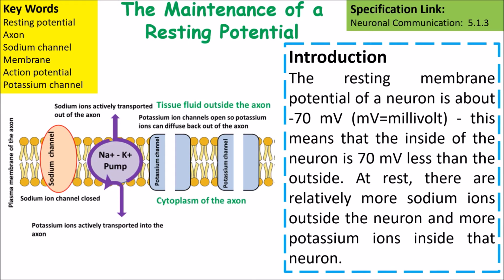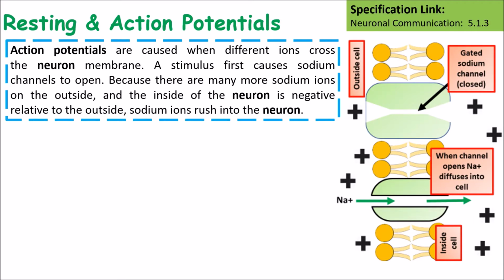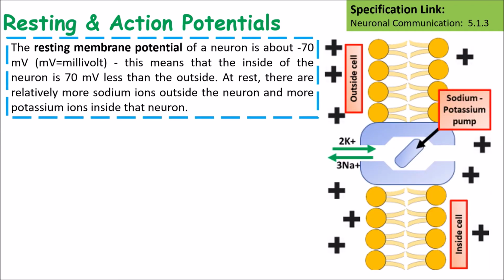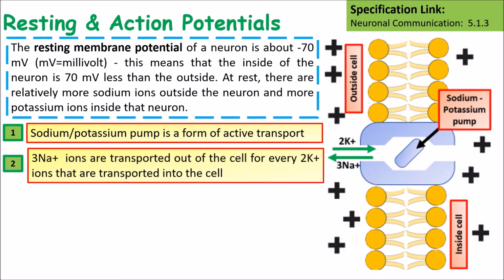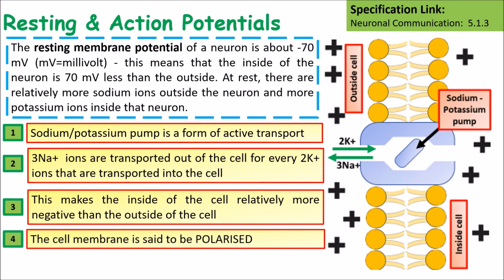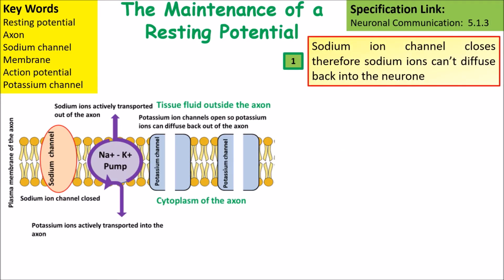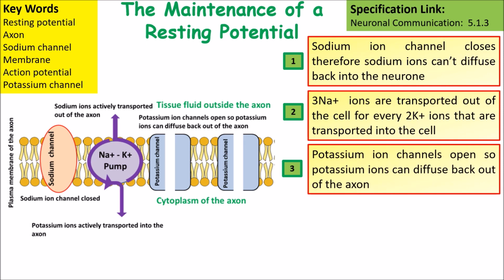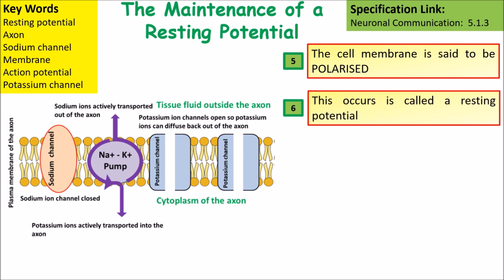AP / A Level Biology Maintenance of the Resting Potential Revision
This videos outlines what students need to know about the maintenance of a resting potential for AP & A Level Biology